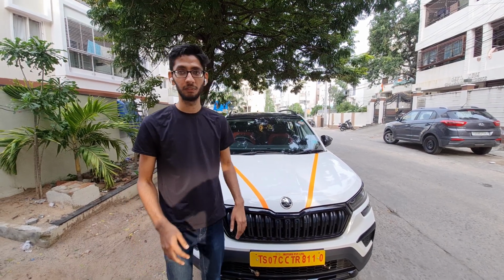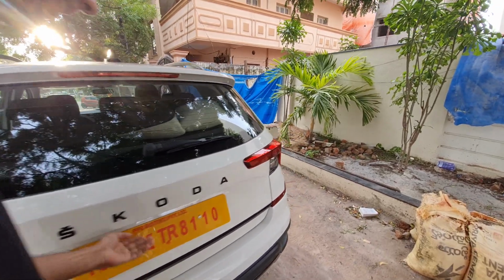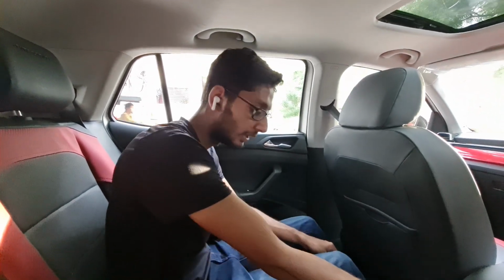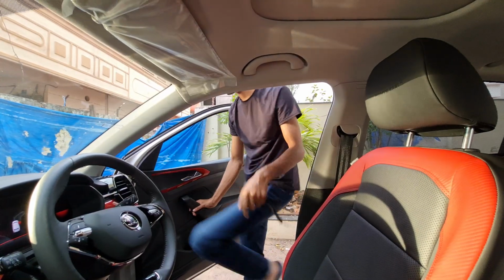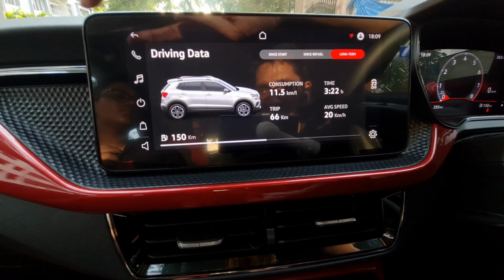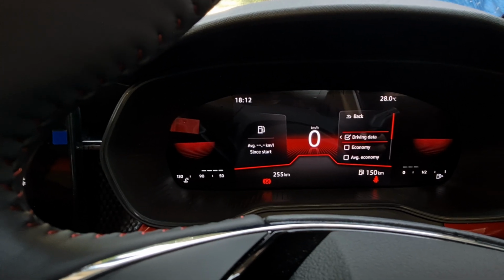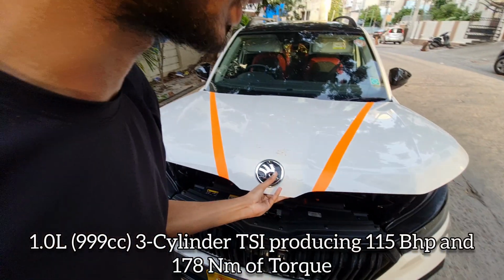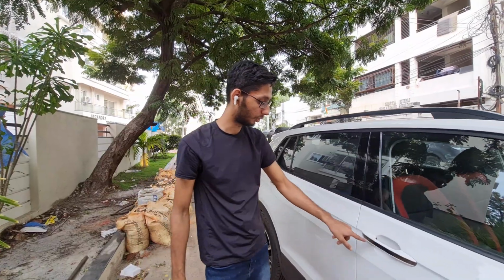Skoda Kushaq Monte Carlo 1.0L MT 2022 Review - Much Better Than The Regular Kushaq | Cruising Wheels